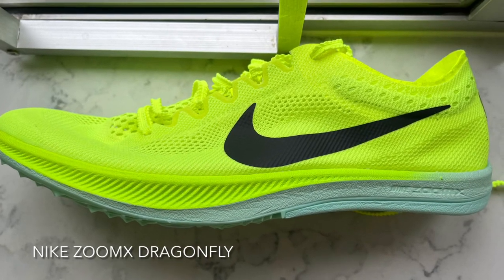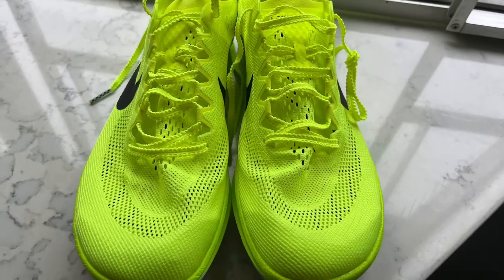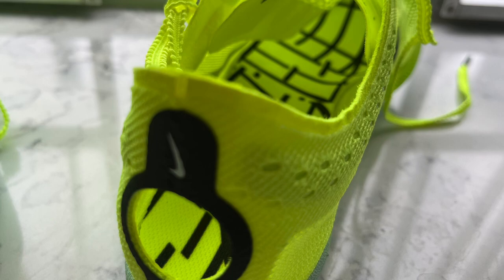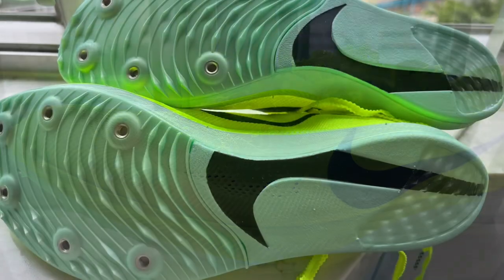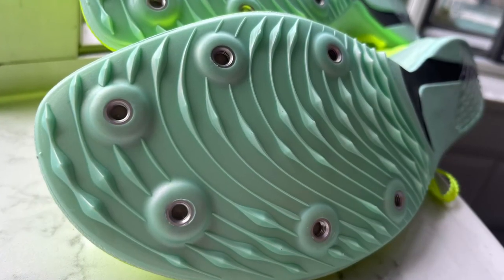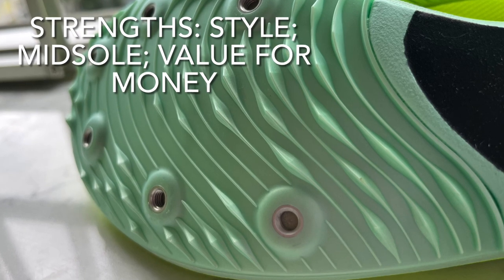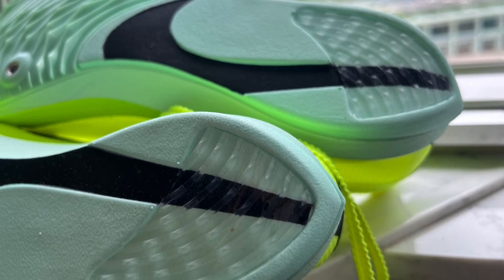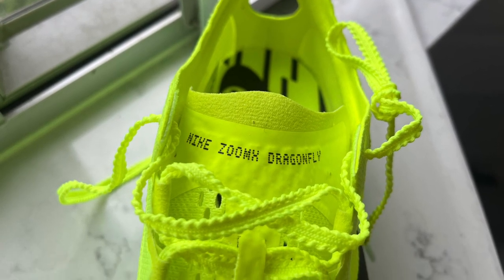Nike ZoomX Dragonfly Review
The Nike ZoomX Dragonfly.

The stylish volt green upper is very breathable.

There is no heel counter. In fact, there is a hole in the heel, presumably to assist in getting the shoe on.

ZoomX foam composes the midsole.

Full length PEBAX plate. The forefoot section shows the six-pin plate is unusually ribbed.

In sum, the ZoomX dragonfly is a distance spike, from 1500 to 10,000 meters, although I will race in them primarily at 800m for the next few weeks.

The spike already has literally an established track record and for less than US$100 you have found excellent value for money.